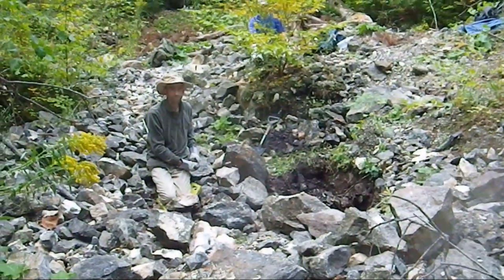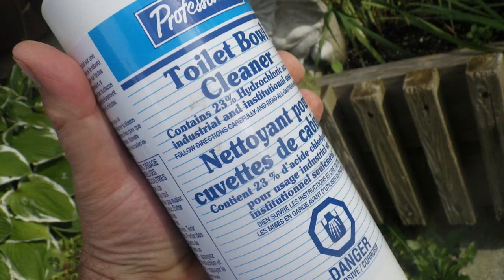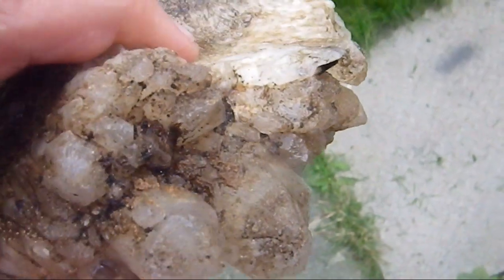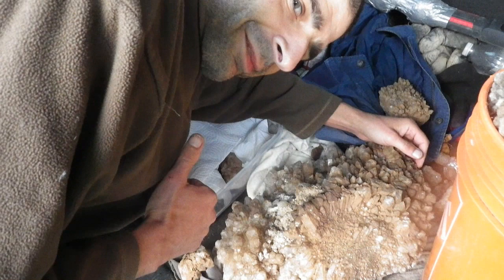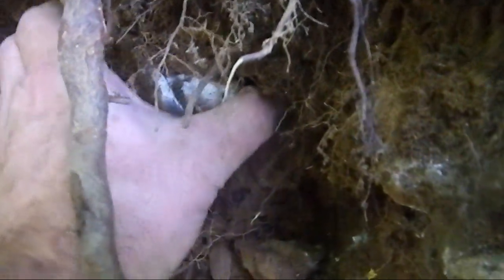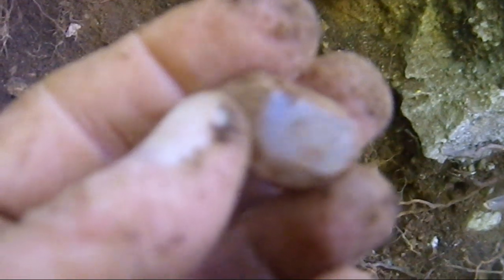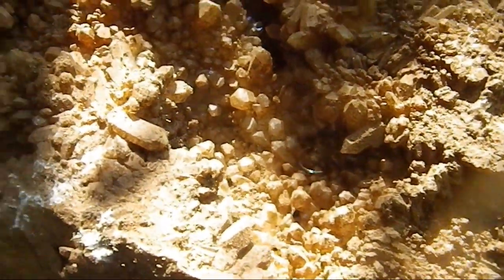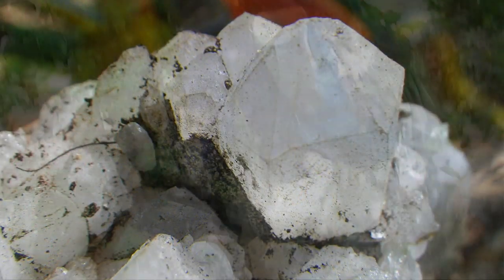Crystal Acid Bath and Quartz Deposit Ontario Rocks and Minerals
I place crystal that I have found on Ontario rock and mineral hunts in an acid bath and the results are truly amazing. The video also follows on to a quartz deposit within which I found some of those minerals.